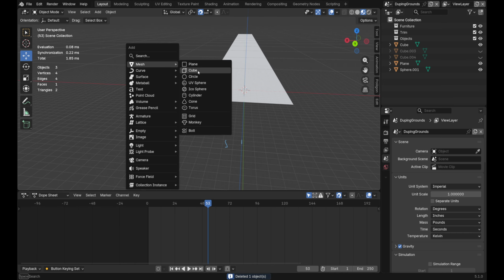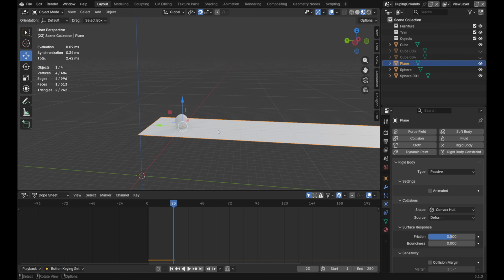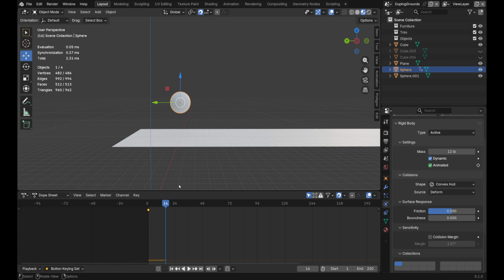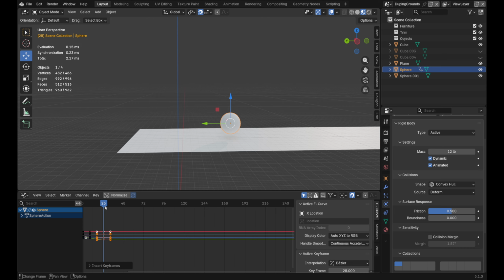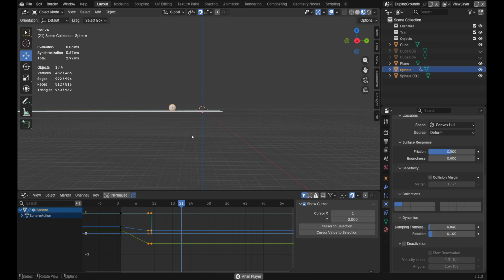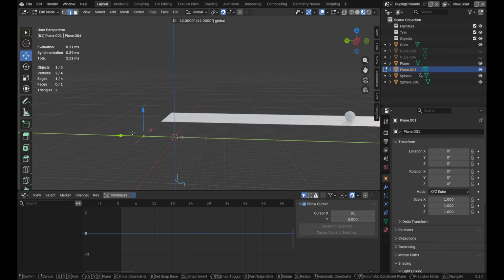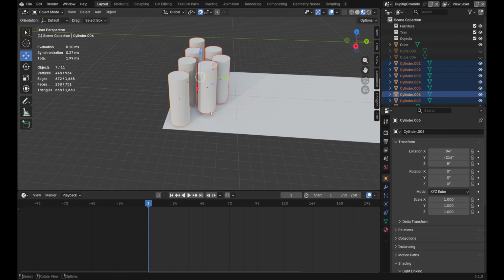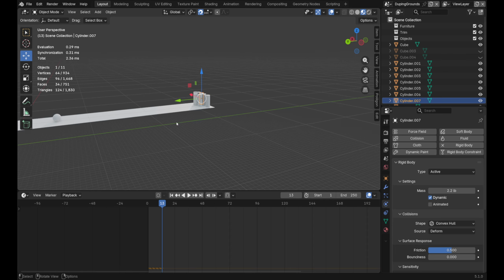Messing With Blender Physics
Practice note: BOWLING

Animating Physics is pretty interesting. Might do more with it